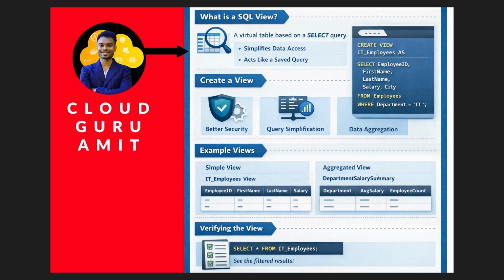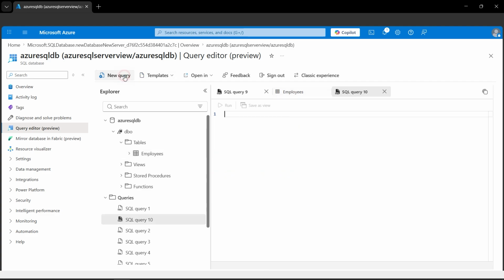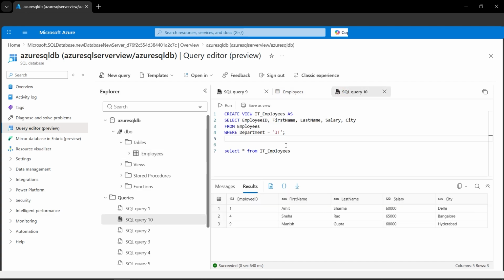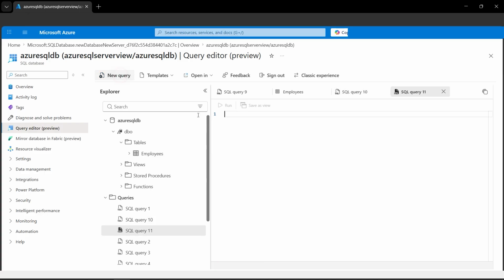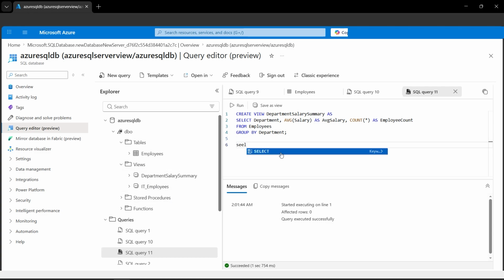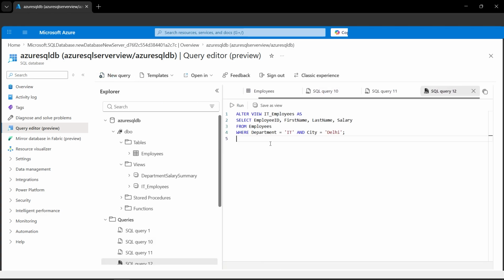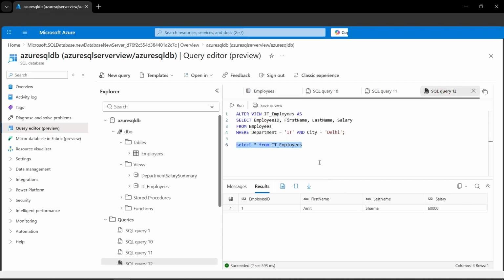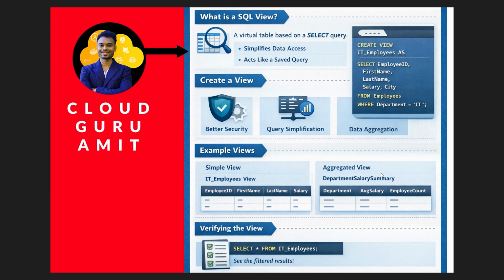Azure SQL Views Hands on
Today let's learn about what is Azure SQL Views Hands on.